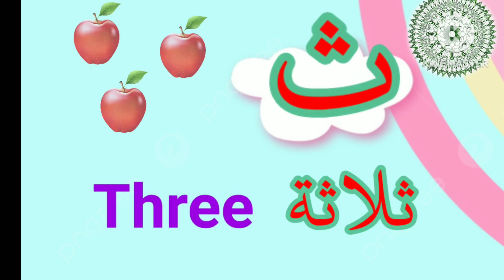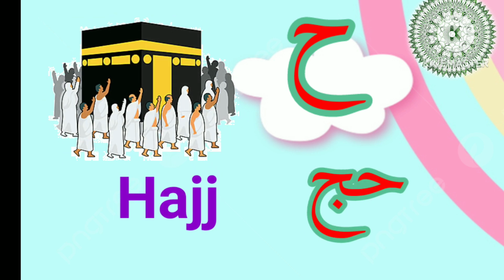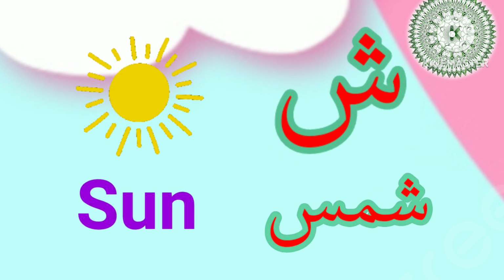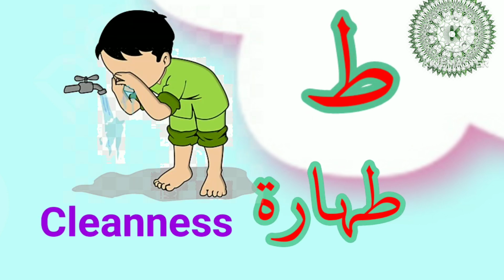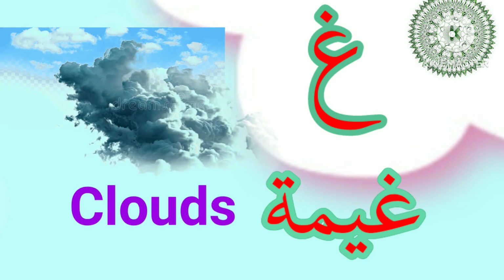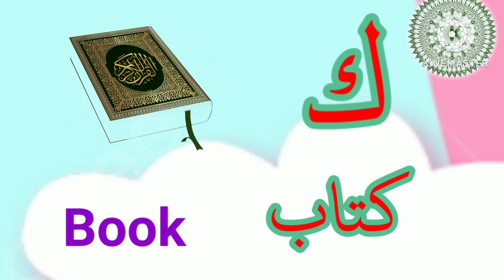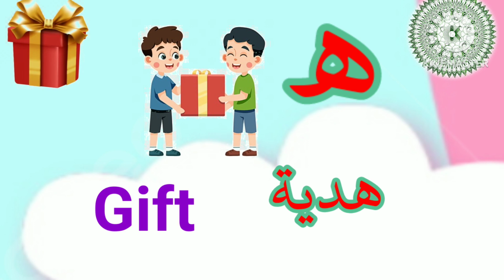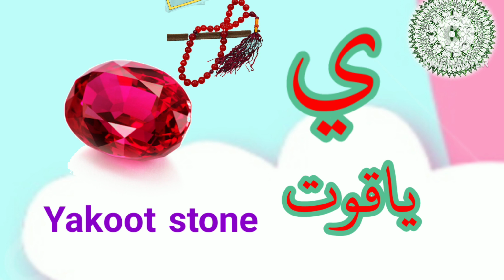Learn Arabic Alphabet and words |تعليم الف اللہ ب بقرہ ت توبہ |الحروف||الحروف الهجائية للأطفال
Learn Arabic Alphabeتعليمالحالعرب|الف أللہ  باء بقرہ ب   جنت ر
arabic alphabe for beginners
arabic alphabet pronunciation
arabic alphabet pronunciation song
arabic alphabet song
how read and write arabic letters
arabic words
تعليم الحروف العربية  المتحركة هي على شكل أنشودة جميلة حبوها الصغار والكبار  واللحن الاصلي تابع لقناة ماي بيبي ولدينا موافقة خطية من مالك قناة ماي بيبي على السماح باستخدام اللحن
الحروف العربية بطريقة المربعات التي تجذب الأطفال حيث يظهر الحرف مع الحروف العربییہ
 ال يبدا بالحرف والأنشودة هيا
أ ــ اللہ     ب ــ بطة        ت ــ توبہ       ث ــ ثواب

ج ــ جنت   ح ــ حج    خ ــ خانہ کعبع       د ـ دعا

ذ ــ دھب      ر ــ ر       ز ــ زکوتہ          س ــ سجدہ

ش ــ شمس   ص ـ ص     ض ــ ضحہ     ط ــ طہارہ

ظ ــ ظہر    ع ــ عید     غ ــ غیمہ         ف ــ فجر

ق ــ قمر     ك ــ كتاب        ل ــ لیل           م ــ مسجد

ن ــ ن      هـ ــ هدیہ       وــ وضٶ      ي ــ يقوت ِ

نمتنا ان ينال الفيديو اعجاب الجميع وجميع الحقوق محفوظة لدى قناة